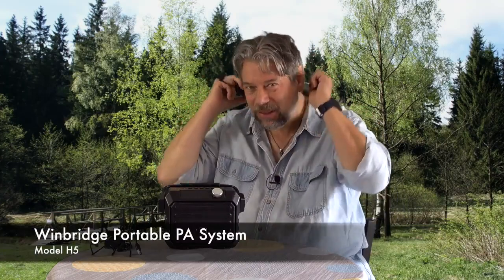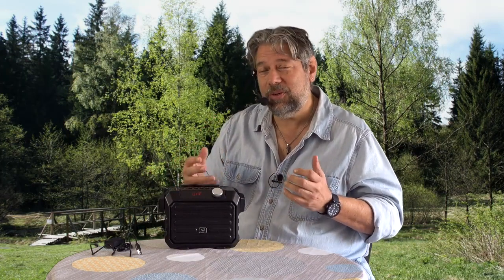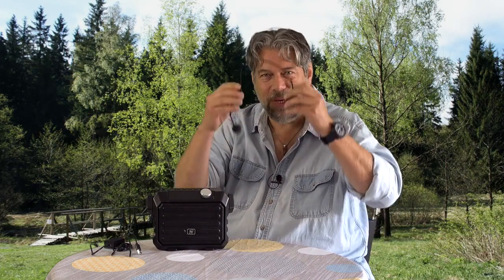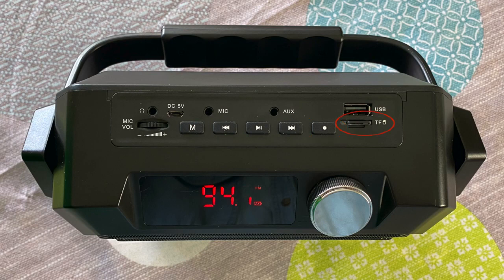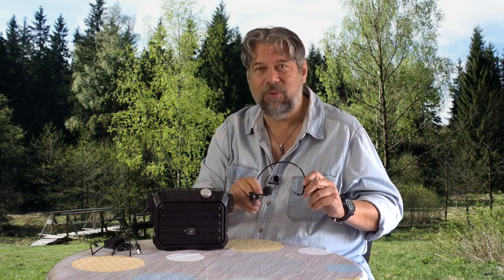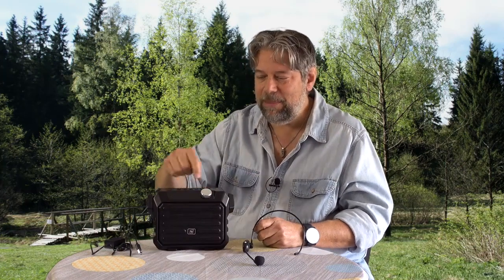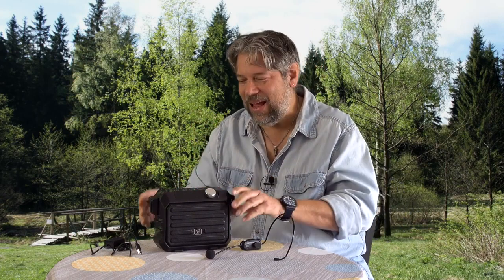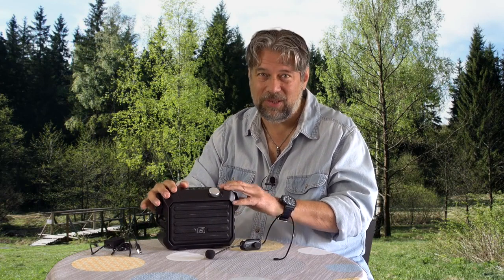WinBridge Portable PA System H5 With UHF Headset Mic 30W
This video has been edited under license.

WinBridge H5 is a decent portable PA speaker system that offers all the features you could ask from such a device.